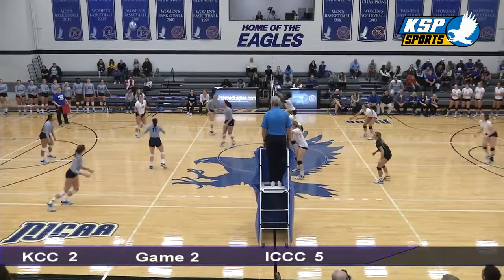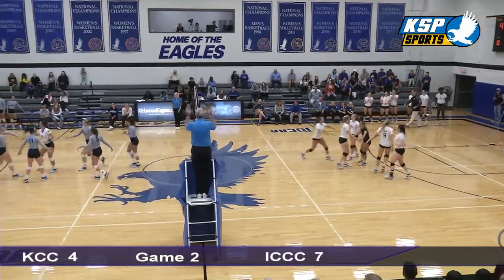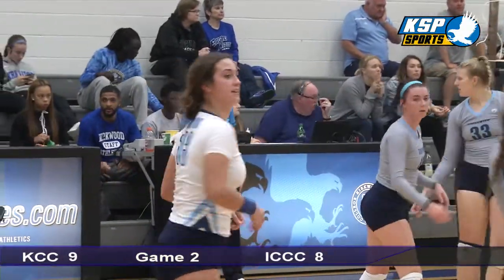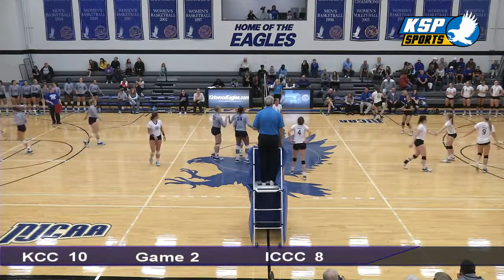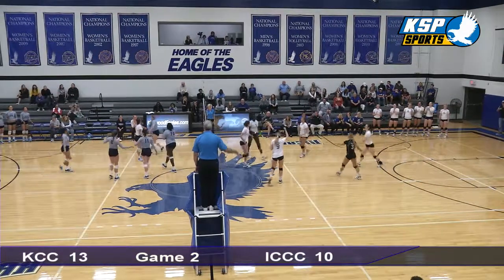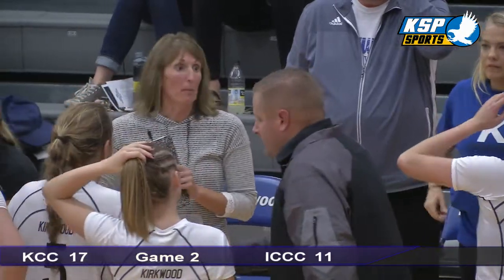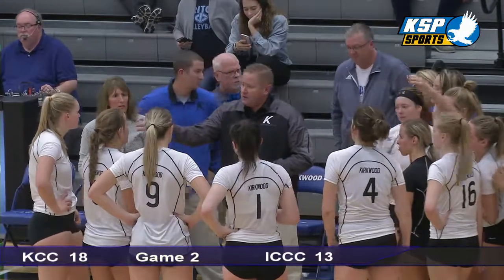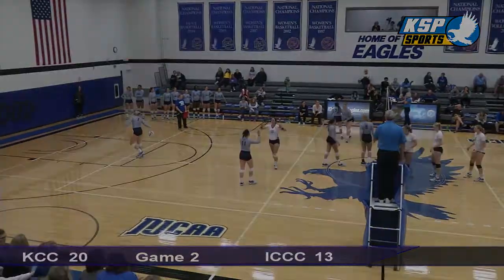Kirkwood Eagles vs. Iowa Central Tritons - October 2017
Announced by Neel Yadav & Cydney Anderson.

Home game for Kirkwood Community College in Cedar Rapids, Iowa. This broadcast was produced by Kirkwood Student Productions on October 11th, 2017.